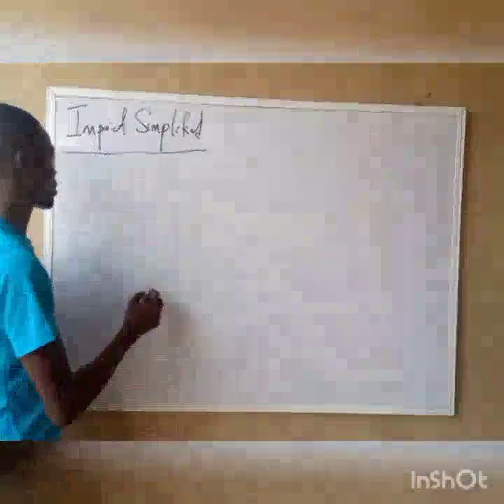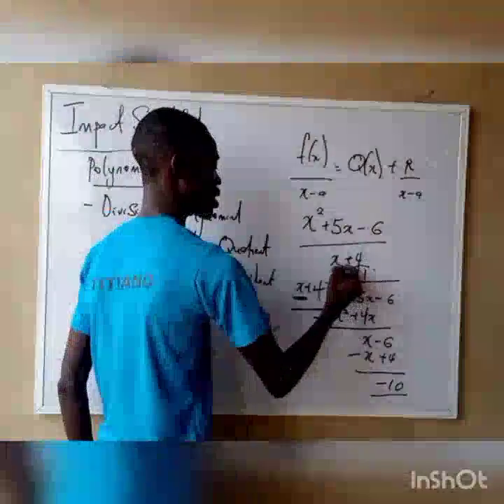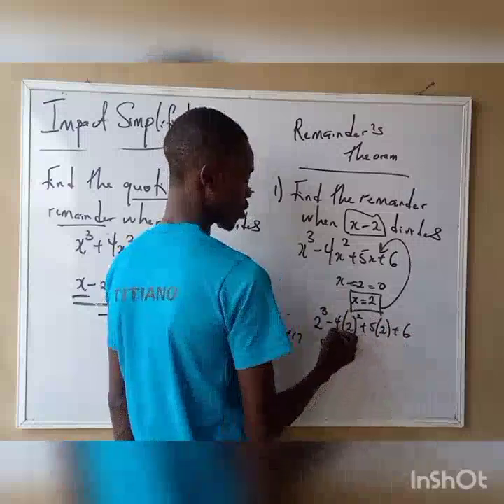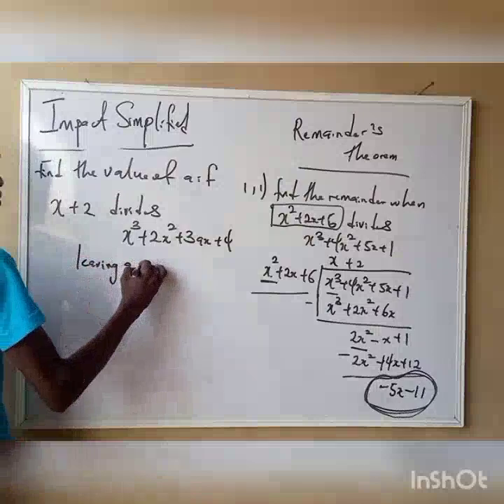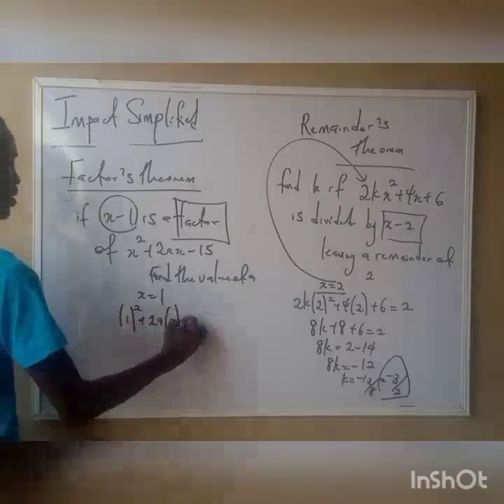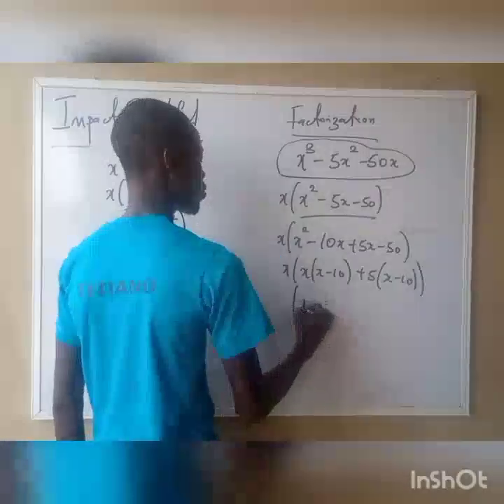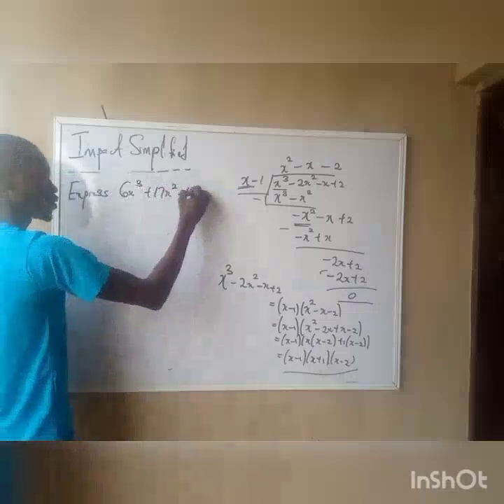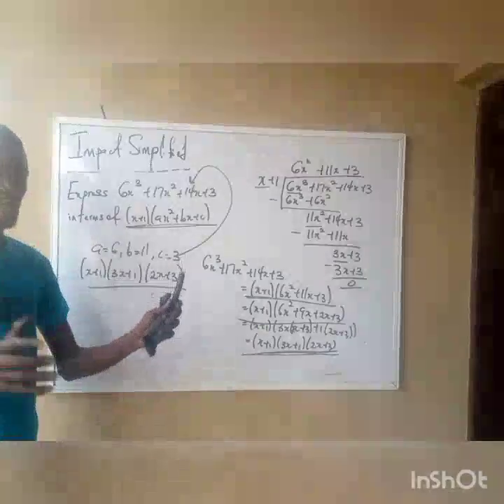POLYNOMIAL 2 (Impact Simplified)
CONCLUDING PART OF POLYNOMIAL